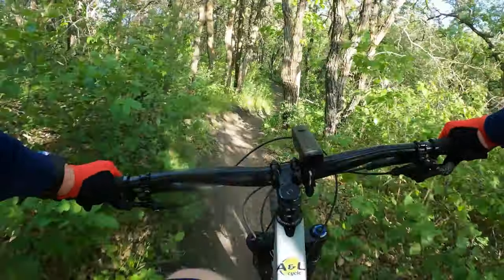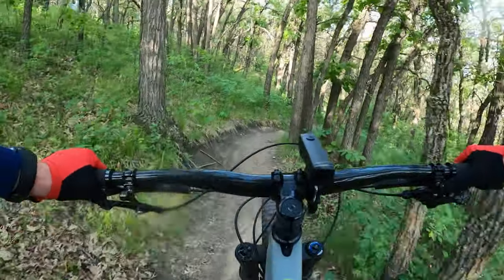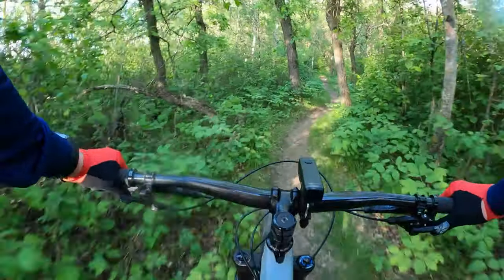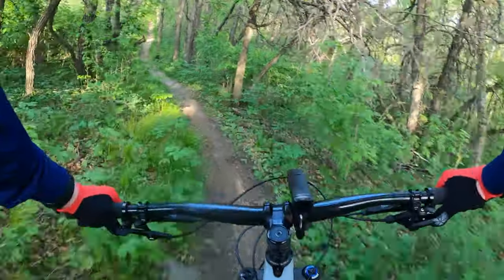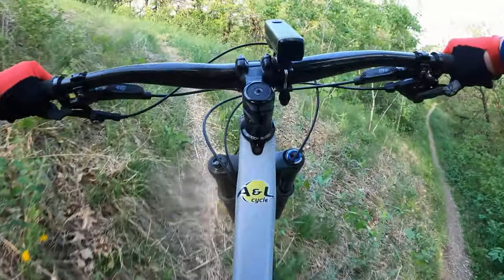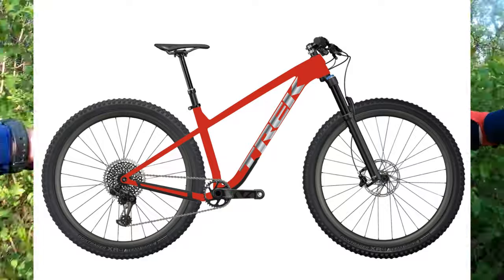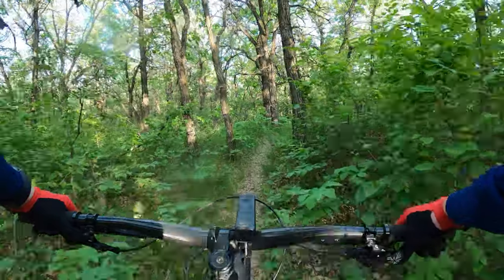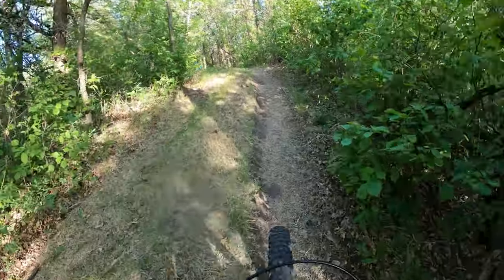2024 TREK ROSCOE 6 ALL NEW 140MM TRAVEL!!!! LEAKED EARLY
🔥 Get the inside scoop on the highly anticipated all-new Trek Roscoe 6 2024! This leaked description reveals why the Roscoe 6 is the perfect entry point for anyone looking to dive headfirst into the thrilling world of mountain biking.

🚵‍♂️ The Roscoe 6 is engineered to be the ultimate gateway for new riders seeking an exhilarating trail experience. Here's what we know so far:

Larger Tires for Maximum Traction: You'll enjoy newfound confidence on the trails thanks to larger tires that boost your traction, ensuring you stay in control even on challenging terrain.

Front Suspension for a Smooth Ride: The suspension fork is designed to gobble up those big bumps and tricky roots, giving you a comfortable and smooth ride, no matter the trail conditions.

Effortless 1x Drivetrain: Say goodbye to complicated gear shifting! The Roscoe 6 features an easy-to-use 1x drivetrain, making your rides smoother and more enjoyable.

Fun Frame Geometry: The bike's frame geometry is built for fun and control. You'll easily maneuver your bike on technical trails and singletrack, ensuring a thrilling and confidence-boosting experience.

Join us as we eagerly anticipate the official release of the Trek Roscoe 6 2024 and dive deeper into its features and specifications. Stay tuned for the latest updates and be sure to subscribe, like, and hit that notification bell to be the first to know when this incredible mountain bike hits the market! 🌲🚵‍♀️

for watching, If you want to know what my set up is check out the links below, comment if you want more info!